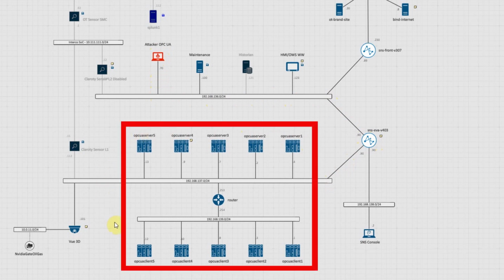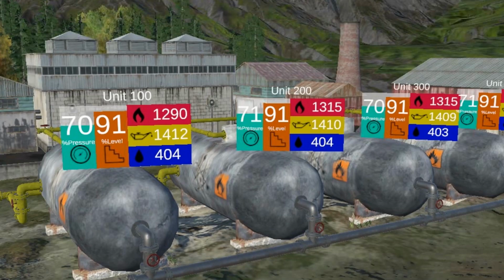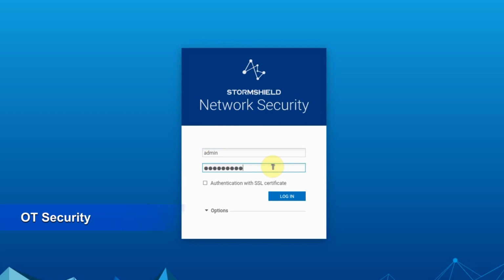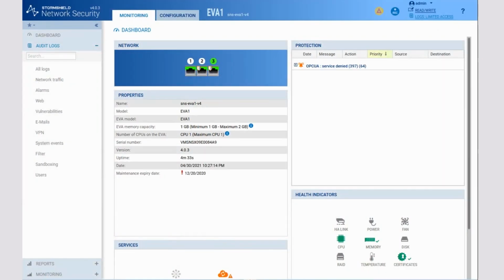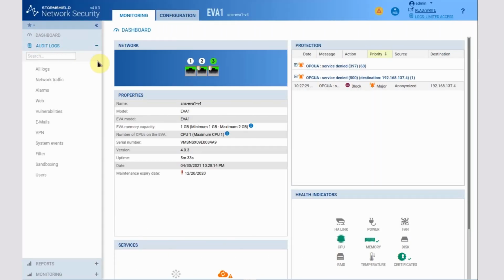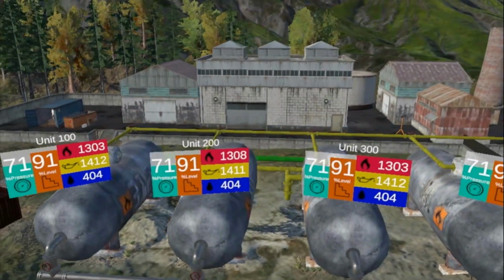How to strengthen industrial cybersecurity with IPS? | Stormshield Network Security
Ever more discreet, cyber criminals are seeking to conceal their attacks and fly under the radar of security solutions. With the Stormshield IPS-IDS engine, benefit from a solution to detect (IDS, Intrusion Detection System) and prevent (IPS, Intrusion Prevention System) the most sophisticated attacks.

In this product demonstration video, watch a use case scenario from a petrochemical plant, using Airbus CyberSecurity's CyberRange.

find a series of fun and educational videos to understand everything about the Stormshield Stateful DPI IPS engine